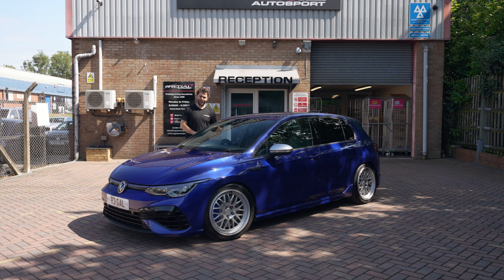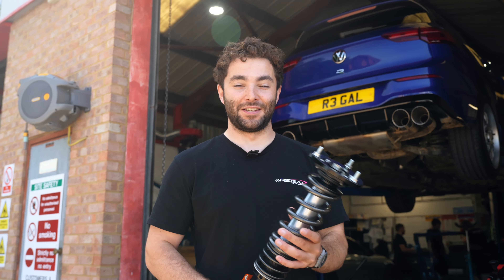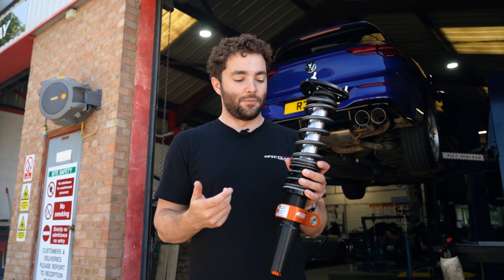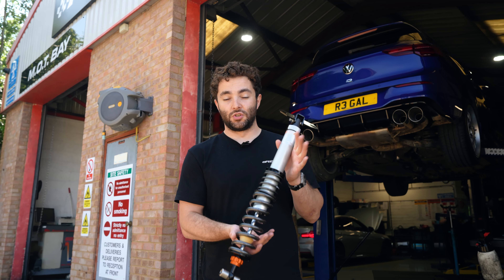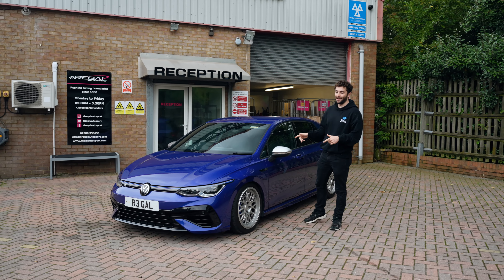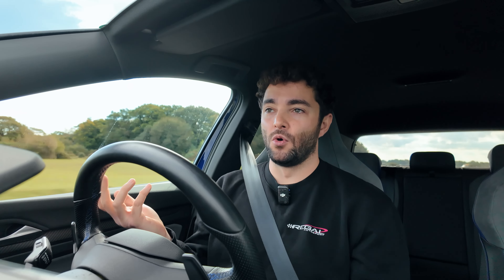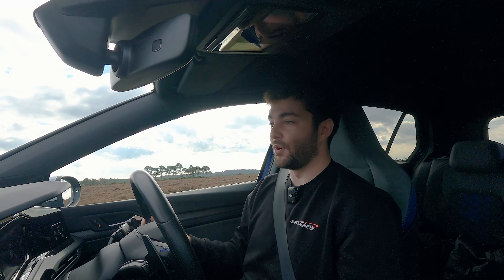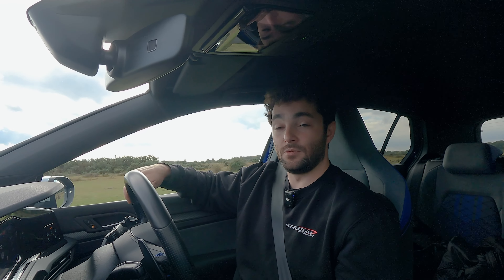ULTIMATE MK8 GOLF R COILOVERS FOR STREET & TRACK [AST 5100 COMPETITION SUSPENSION]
We’ve been running our VW MK8 Golf R project on the AST Adjustable Lowering Spring (ALS) kit for a while now, however, with the factory dampers becoming more and more tired, it’s time to step it up a level with some new AST 5100 Competition coilovers.

Interested in fitting at our Southampton HQ? Drop us a line via the contact form

📍 Find us:
72-82 Belgrave Road, Southampton, SO17 3AN